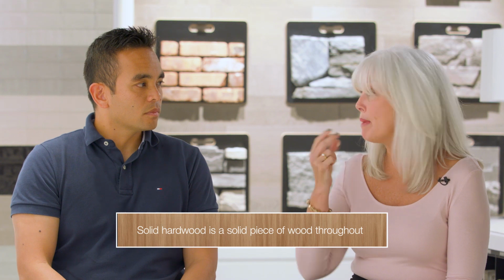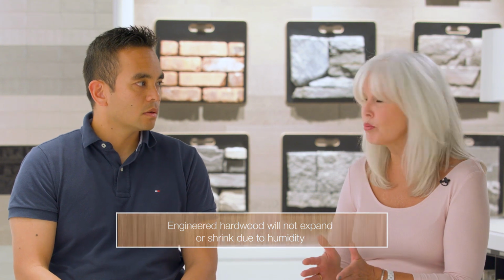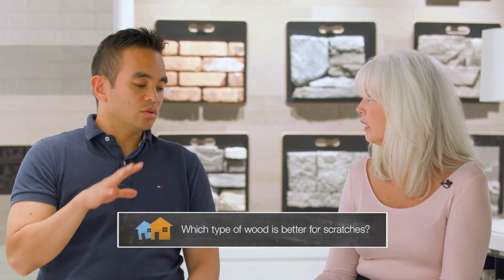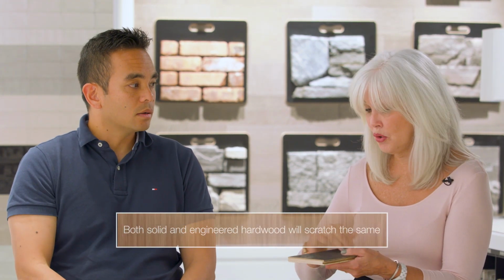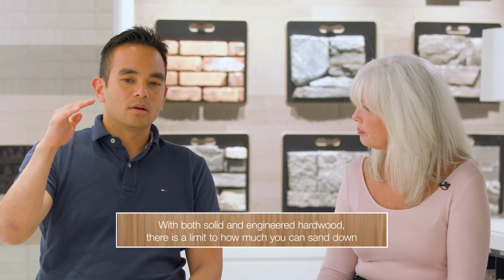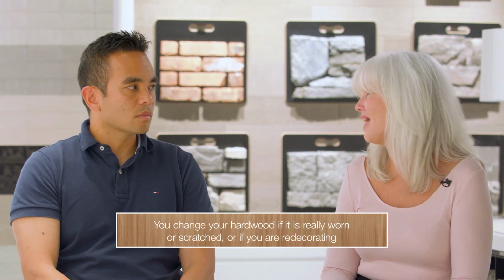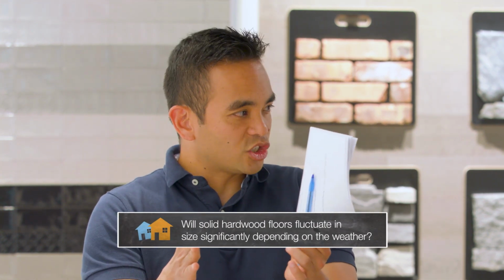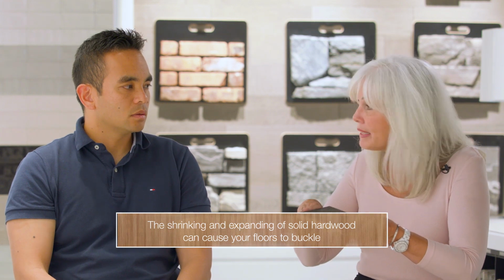Solid hardwood vs engineered hardwood: Which is better for your home?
In this episode, we discuss solid hardwood vs engineered hardwood, which Is better for your home? 💬 Remember to get your FREE guide from the experts before buying your next home

About this video:
Are you choosing new flooring for your home? Wondering what the differences are between engineered and solid hardwood? In this episode, we discuss what these differences are including benefits, cost comparison and scratch resistance. We also explore how often you need to change your hardwood and how often you can finish/sand each type. Finally, we figure out which is better for extreme climate conditions.

📔 If you want to learn more flooring and interior design ideas, watch other videos in the playlist